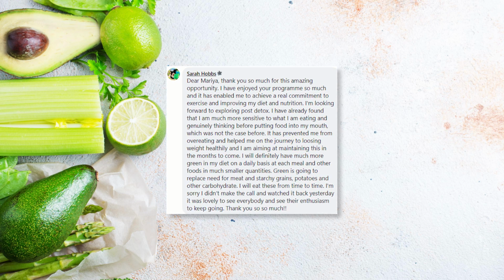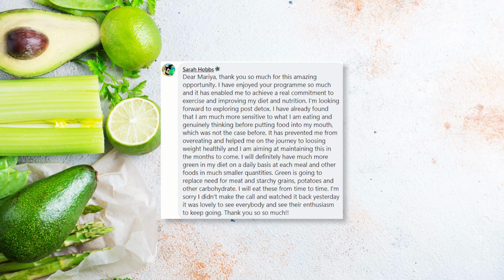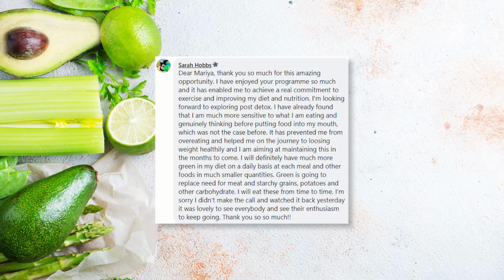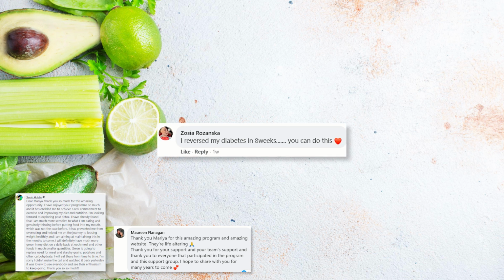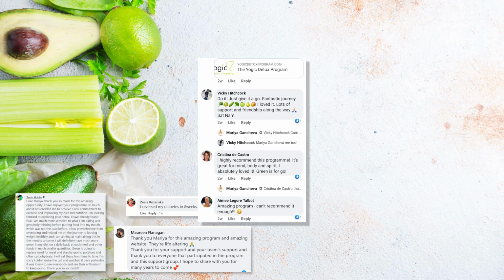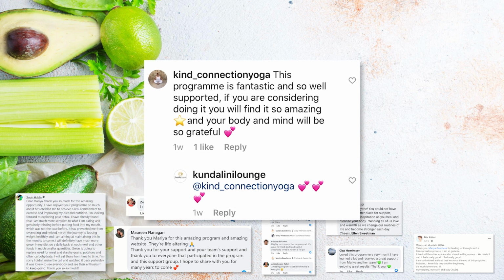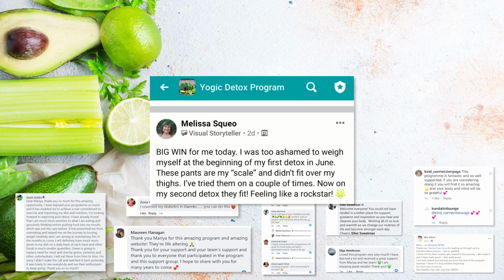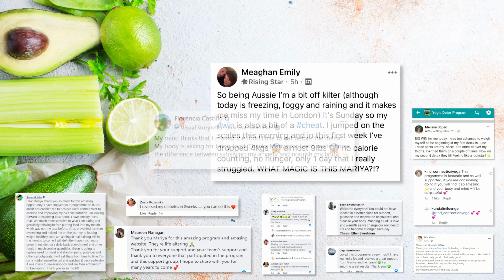My Weight Loss Story: The Turning Point | Yogic Detox Workshop 5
In Workshop 5, Mariya Gancheva shares her personal weight loss story, the turning points that changed her approach, and what she learned about creating sustainable change.

This is not a story about another restrictive diet or a quick fix. It is an honest look at the habits, challenges, and realizations that helped Mariya develop a more conscious relationship with food, movement, yoga, and her overall wellbeing.

In this video:

• The turning point in Mariya’s weight loss journey
• Why restrictive approaches can be difficult to sustain
• How conscious eating and mindful habits supported change
• The role of yoga in her holistic wellness journey
• Why consistency and self-awareness matter more than perfection

The 40-Day Yogic Detox and 60-Day Thyroid Reboot are now combined into the 100-Day Complete Reset—a guided journey designed to support sustainable healthy habits, conscious nutrition, yoga, and whole-person wellbeing.